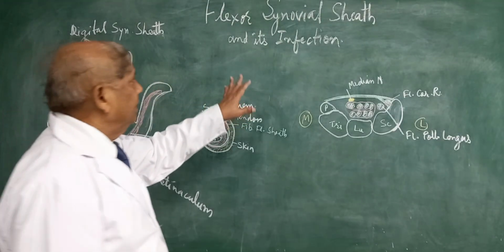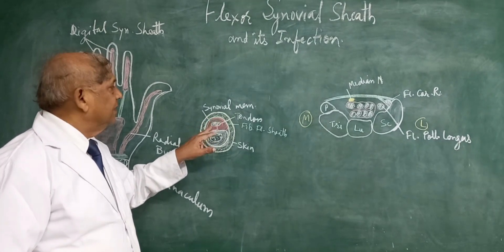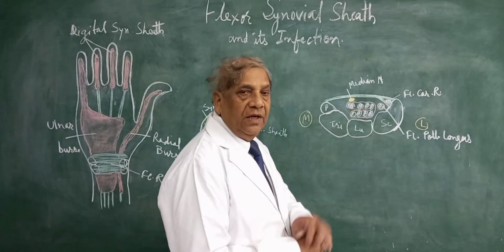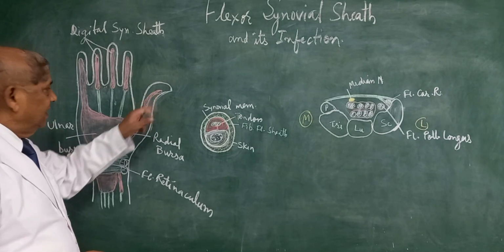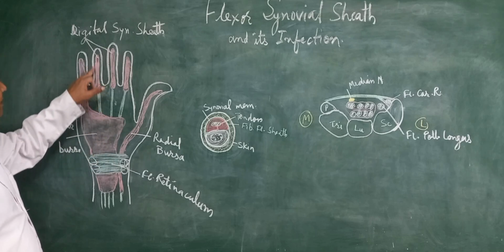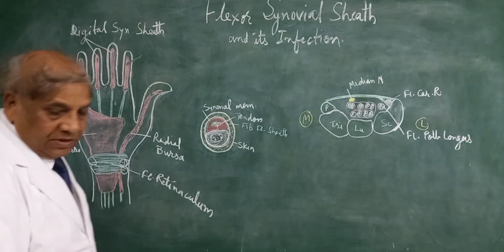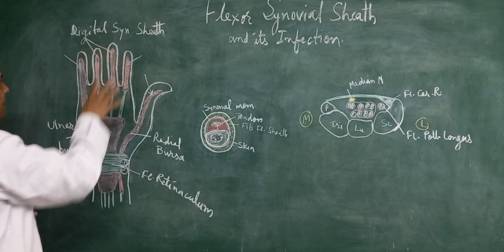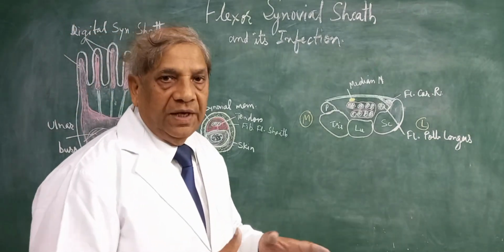Flexor synovial sheaths of hand,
synovial sheaths of hand. Ulnar bursa. radial bursa. mid palmar space, thenar space. hour glass swelling.